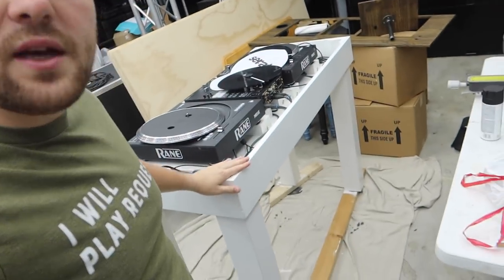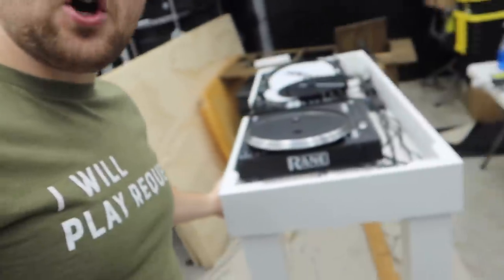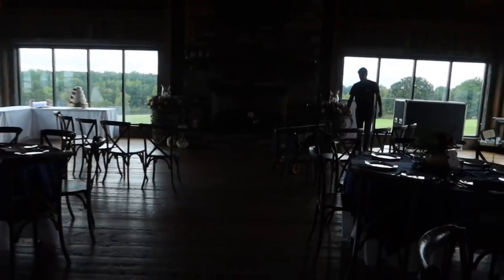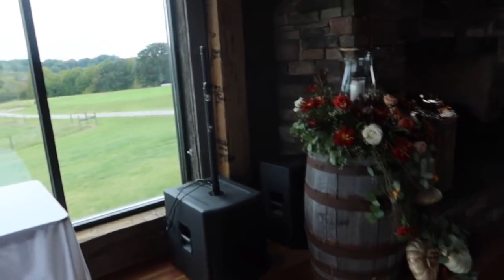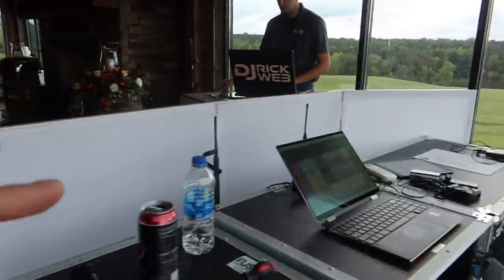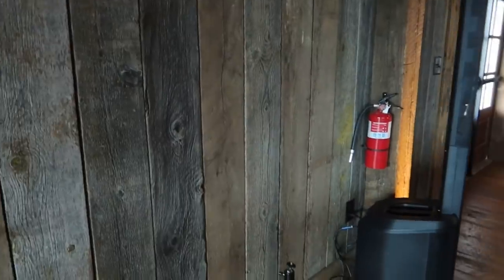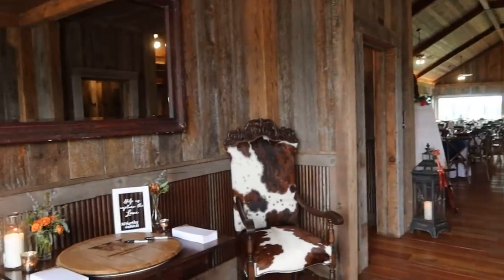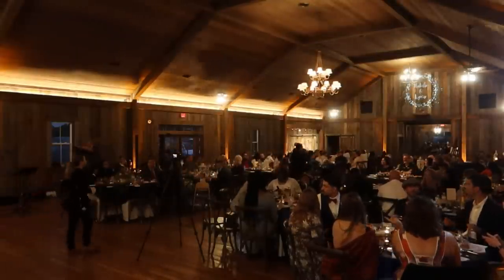DJ Gig Log - BIG Wedding at Oak Haven Properties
Flash back wedding gig log to 2021 October out at Oak Haven Properties in North Carolina

💡Interested in buying the Uplights I use? (I am the only US based Dealer for Both Lighting)
Fill out this Form and I'll send you the details and pricing!!

Truss/Staging
-4' by 4' Stage Risers made by ProXdirect

VIDEO GEAR